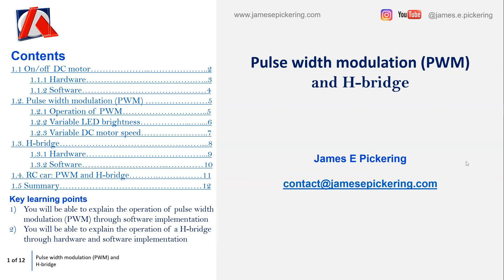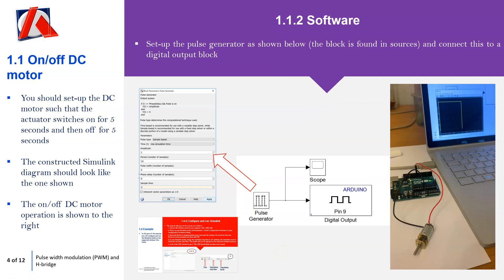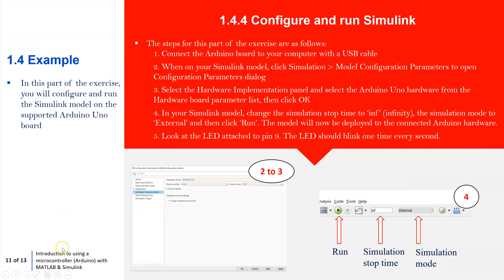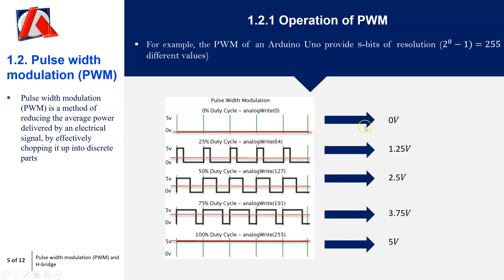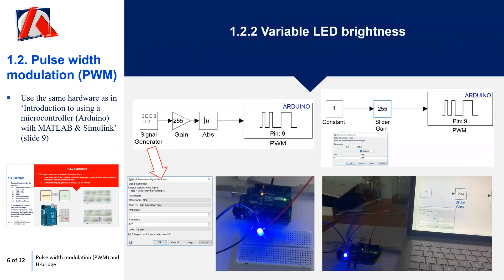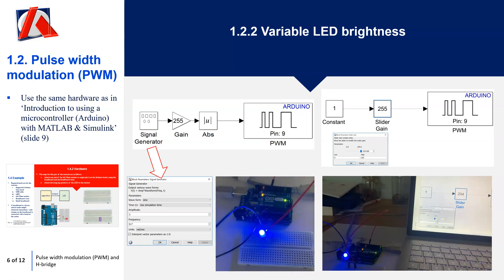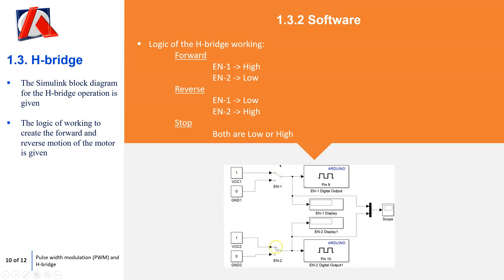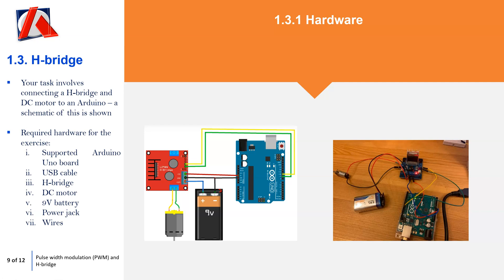2. Pulse width modulation (PWM) and H-bridge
Using MATLAB & Simulink for automatic code generation for various applications, e.g. LED and DC motor.